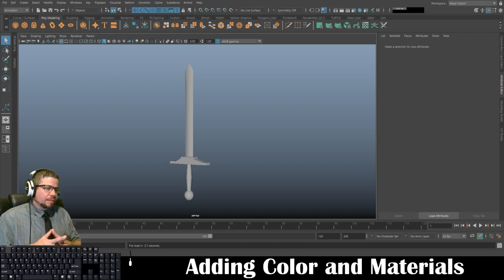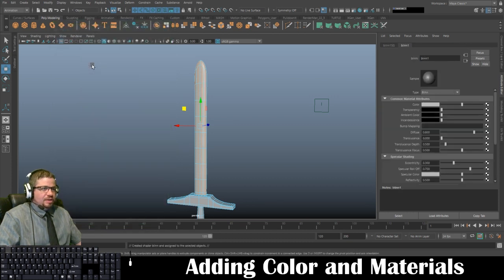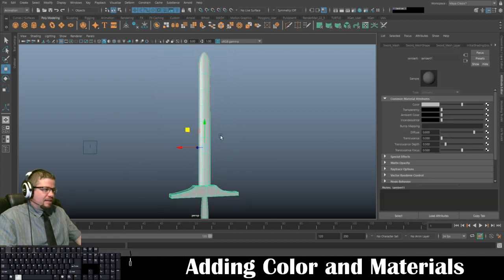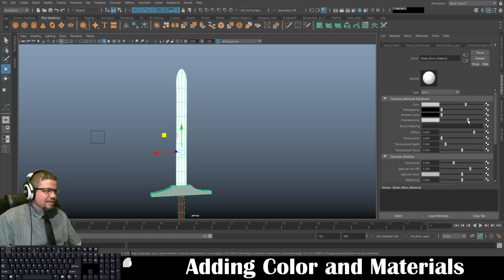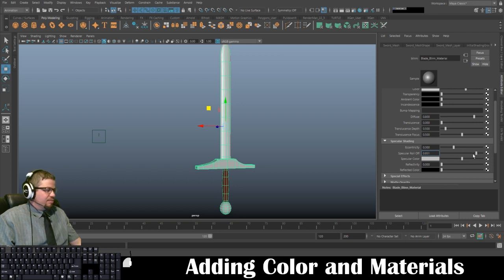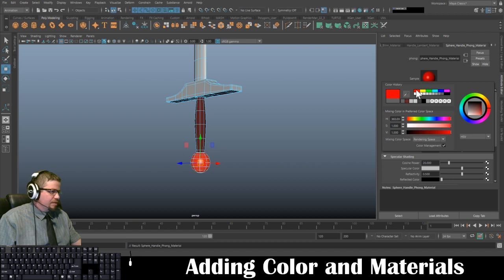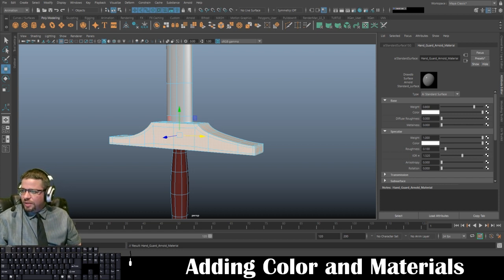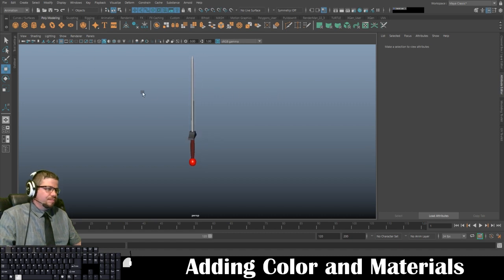Autodesk Maya 2019 - Adding Color and Materials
This covers the different properties available to different materials and also how they work.  This also covers how to change the color of a material in Autodesk Maya 2019.